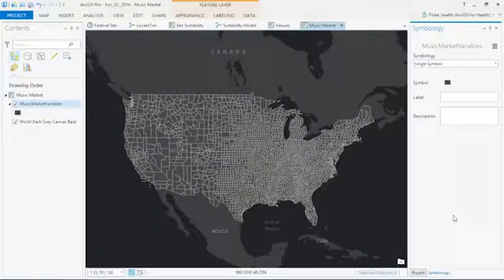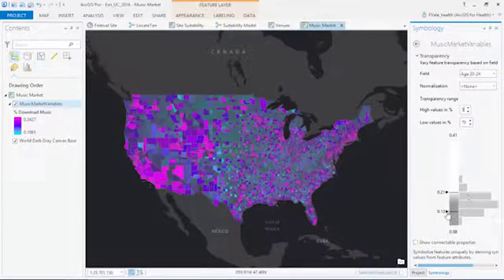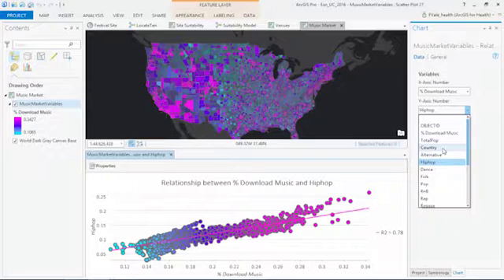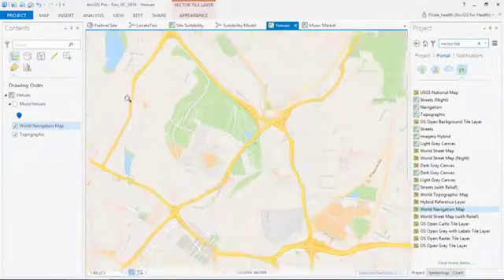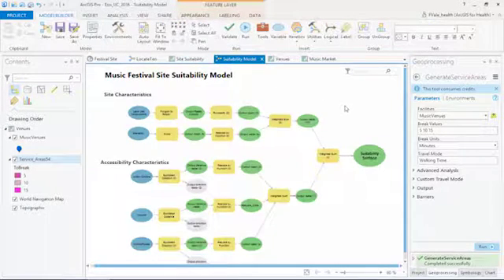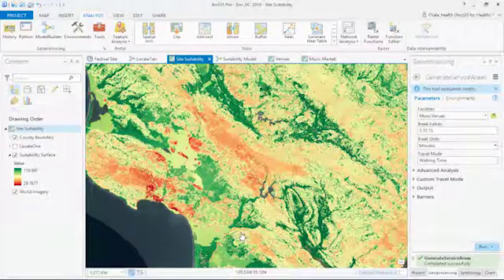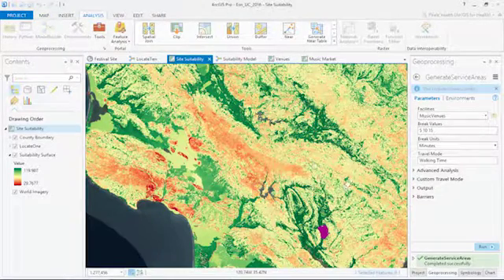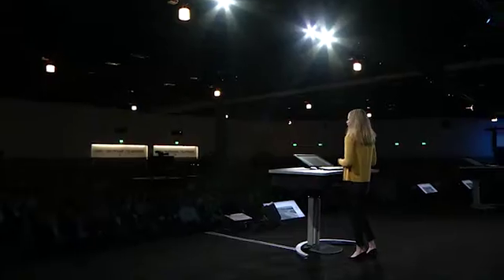18 - 5165 ArcGIS Pro 1.3 480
Sesión Plenaria - Esri UC 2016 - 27 de junio